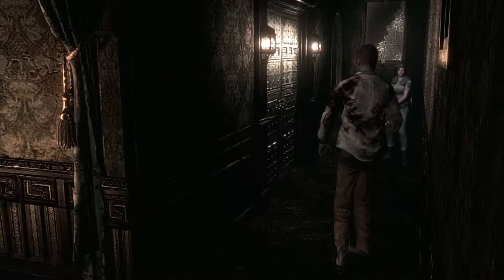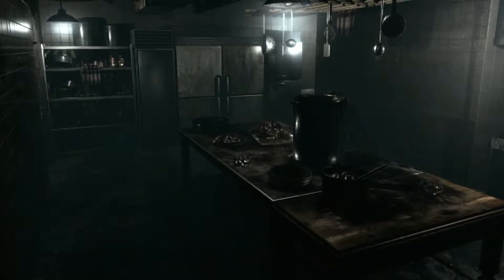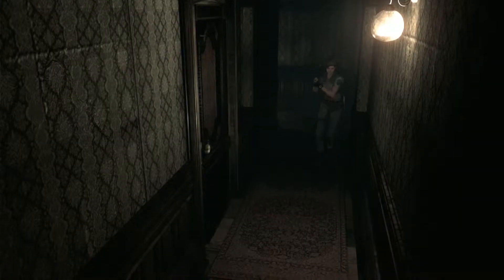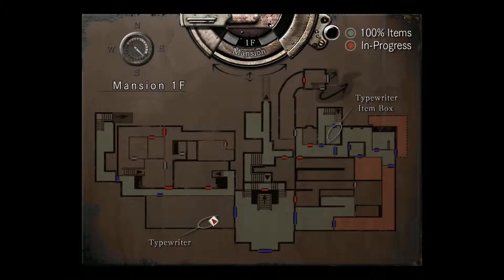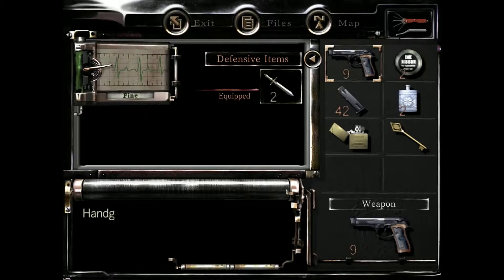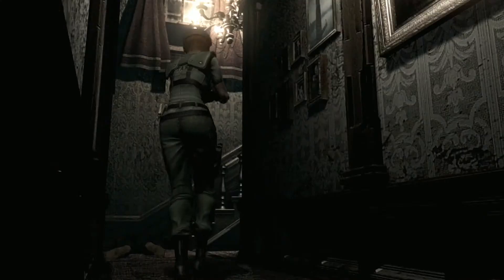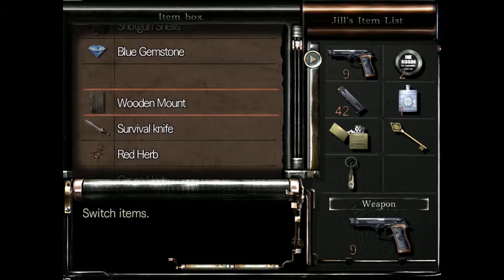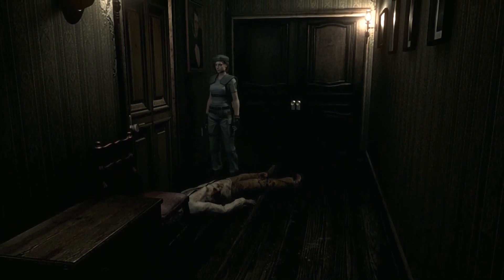Chow Plays: Resident Evil HD Remaster | Part 4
Can't really tell if the dialogue is just clunky or if Barry is supposed to seem suspicious..